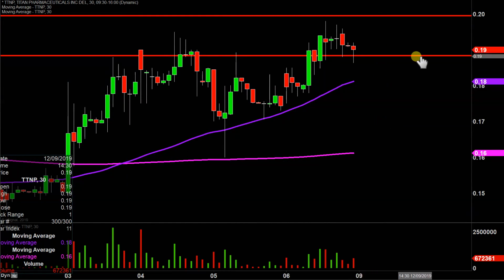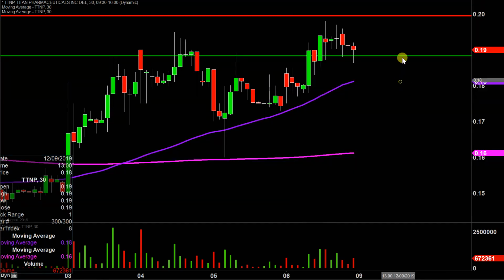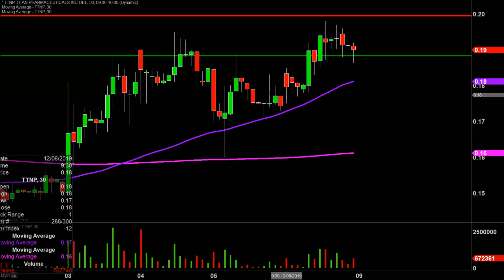Titan Pharmaceuticals, Inc. - TTNP Stock Chart Technical Analysis for 12-06-2019